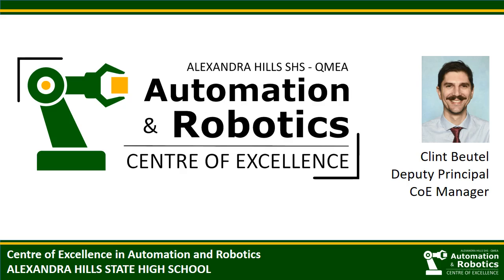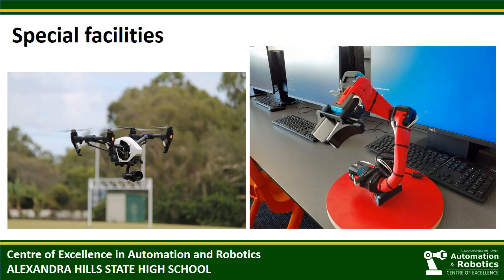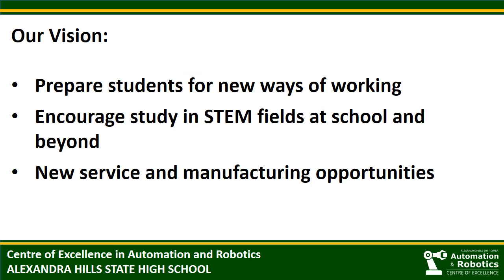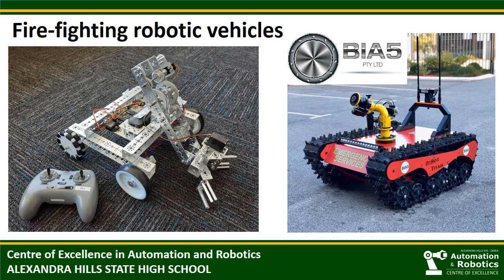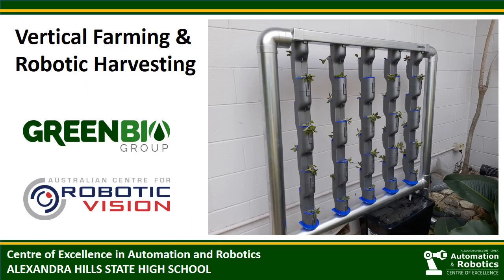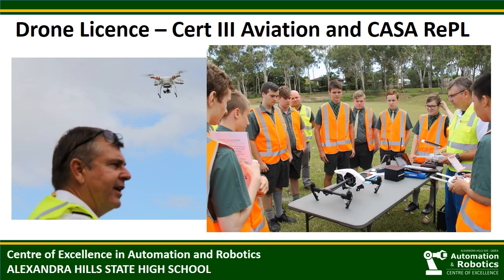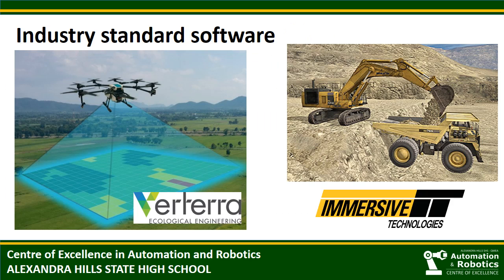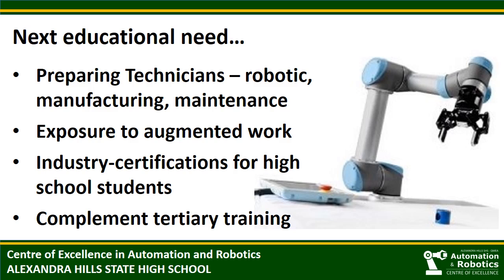The Queensland state-funded Centre of Excellence in Automation & Robotics at Alex Hills State School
A presentation provided as background material for the Robotics Roadmap for Australia v. 2, for the virtual workshop tackling skills and what we will need for a future with robotics. Presented by Deputy Principal Clint Beutel, Alex Hills State School.